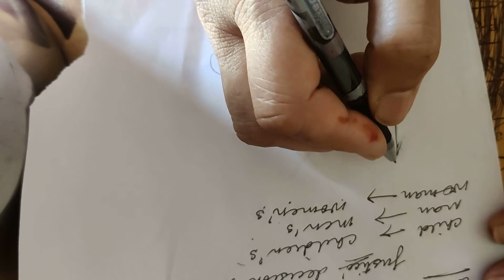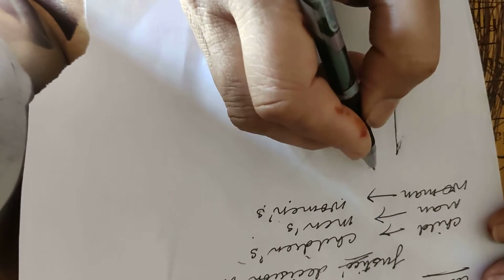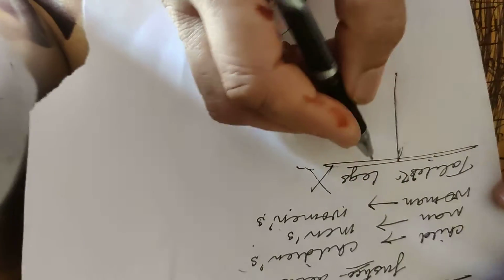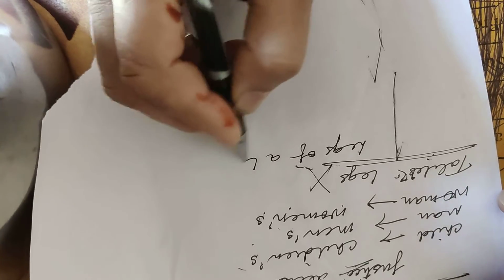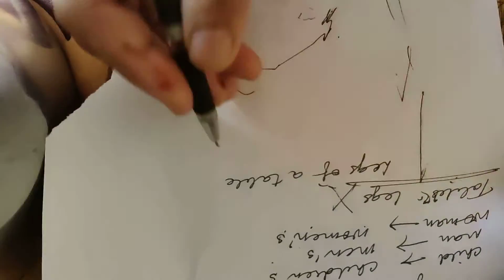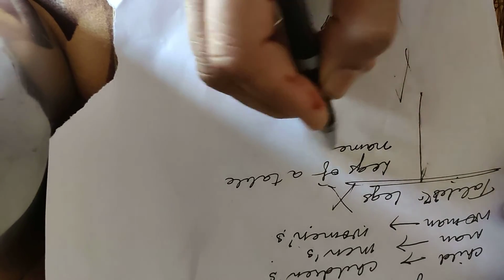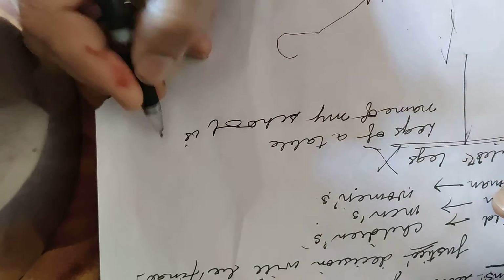Ch-9 Nouns(Possessive Case)